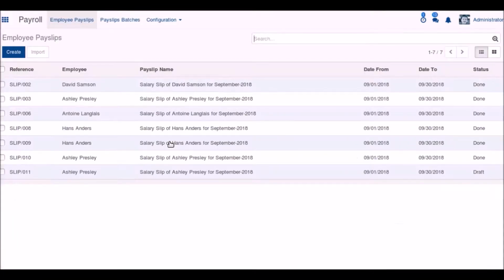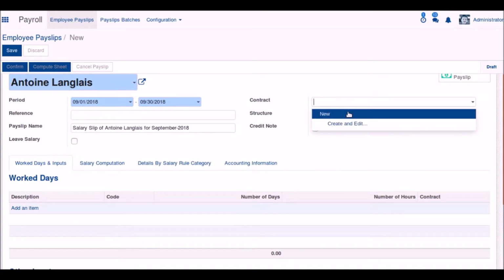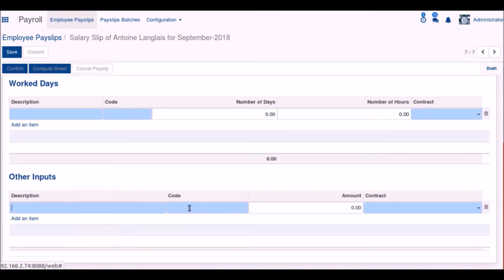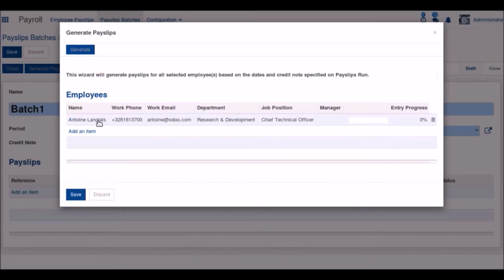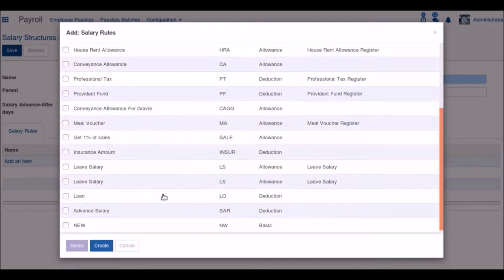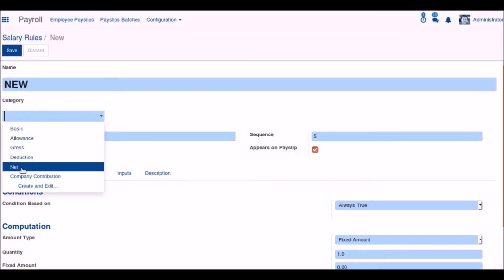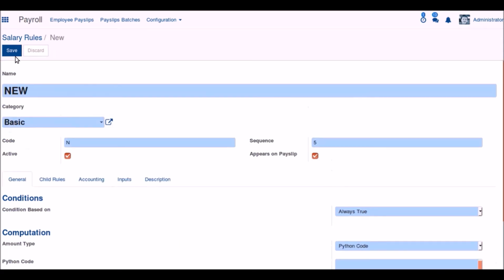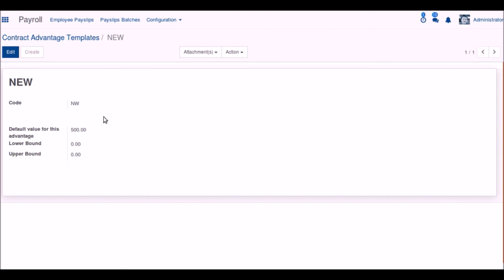Open Source HR Payroll Management System - Open HRMS Payroll Software Demo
Open HRMS Payroll streamlines your entire payroll management process, It highly reduces payroll processing time with its advanced payslip generation methods based on the timesheet, salary rules, and salary structures.

Features:
- Employee Contract
- Salary Rule and Salary Structure
- Allowances, PF, and other benefits
- Timesheet integration
- Payslip Batches